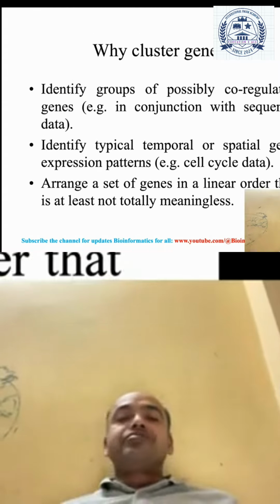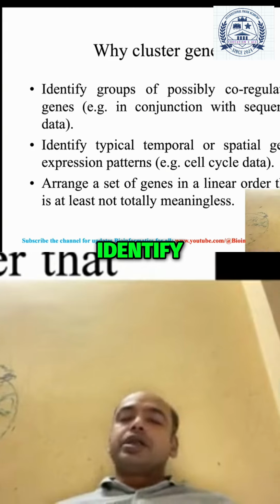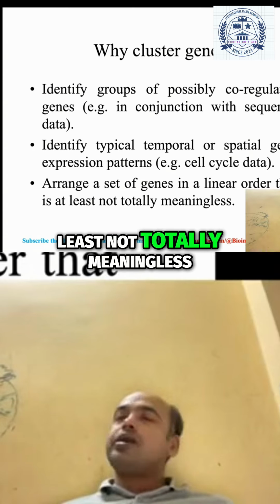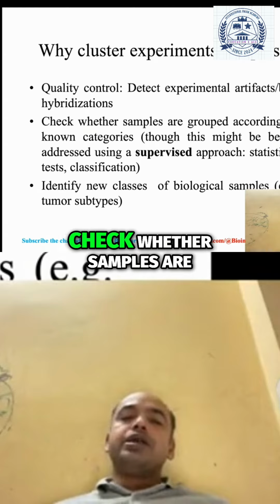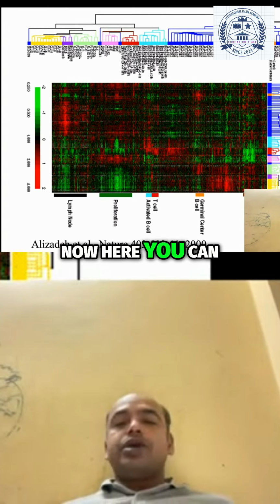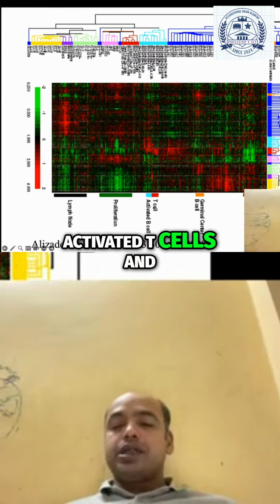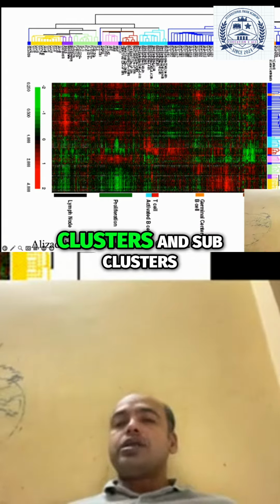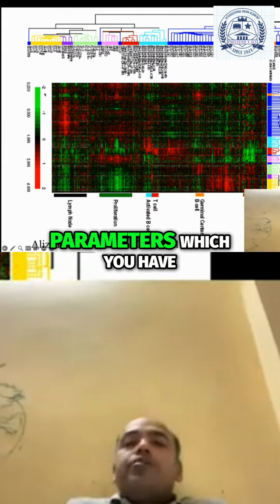Gene Expression Data: Clustering Analysis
Gene expression data clustering helps identify co-regulated genes and experimental samples. Clustering genes reveals temporal patterns. Clustering experiments detects artifacts and identifies sample classes.